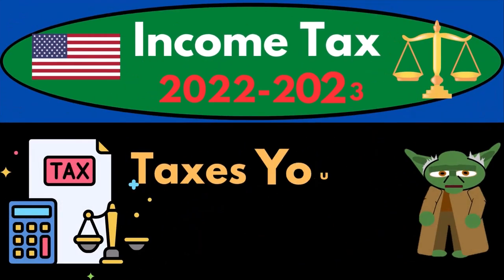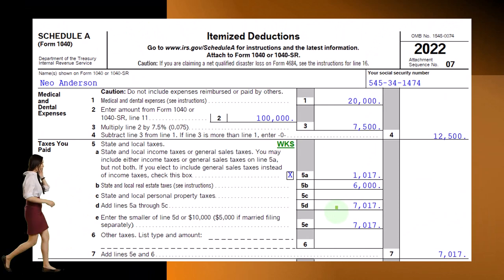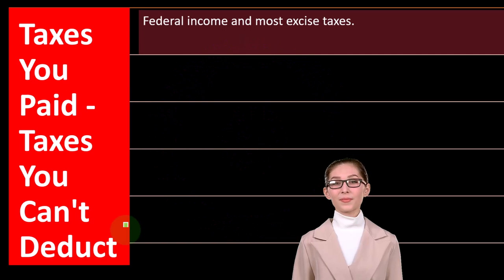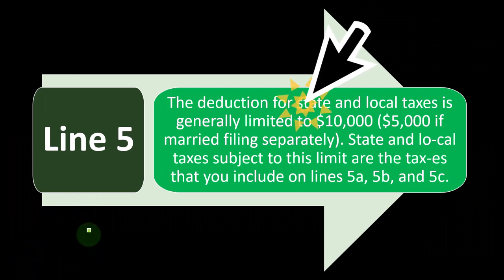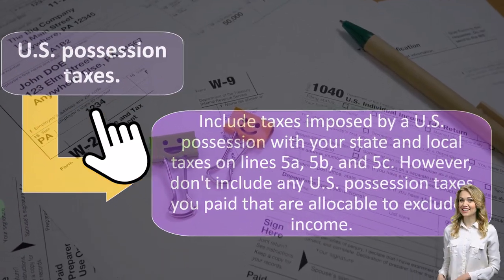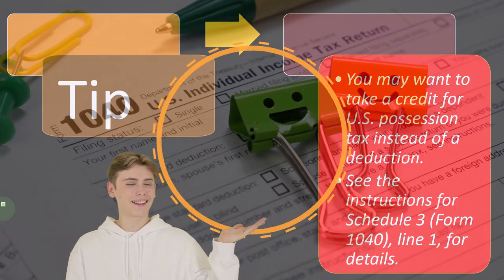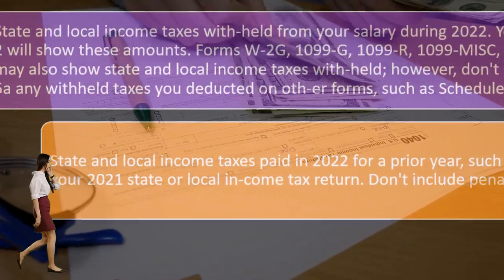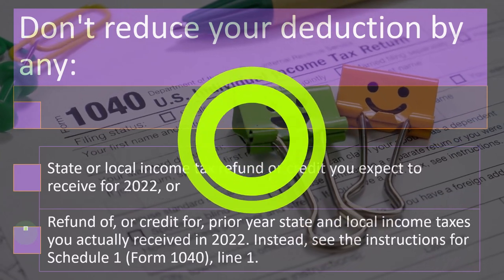Taxes You Paid Part 1 5044 Income Tax Preparation 2022 - 2023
Taxes You Paid Part 1